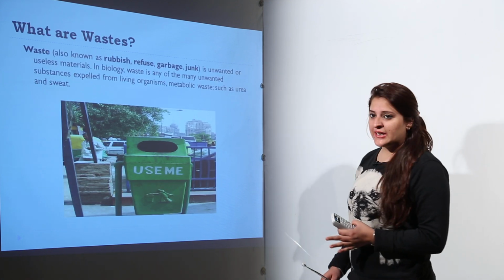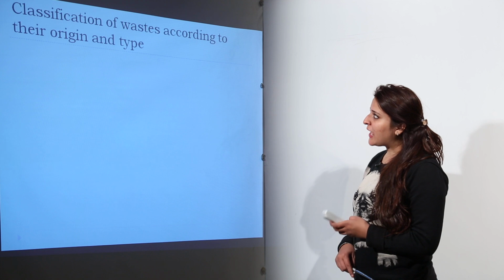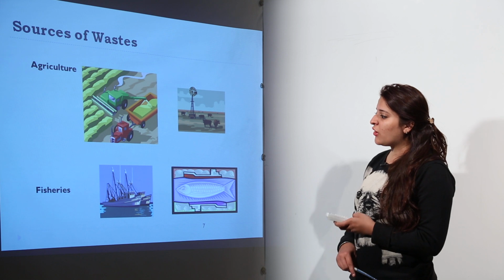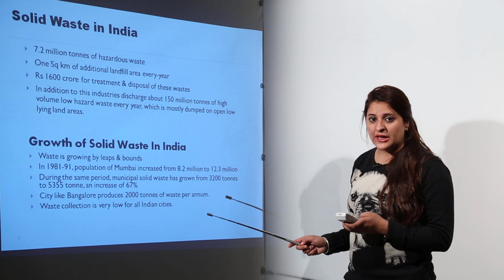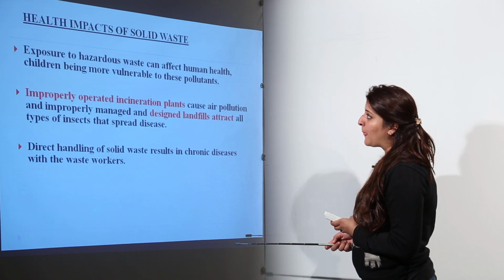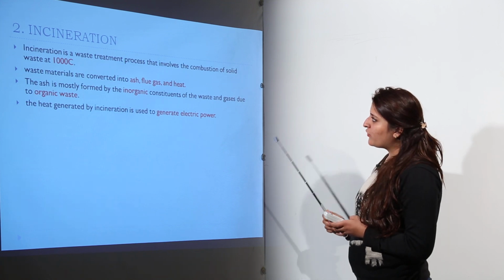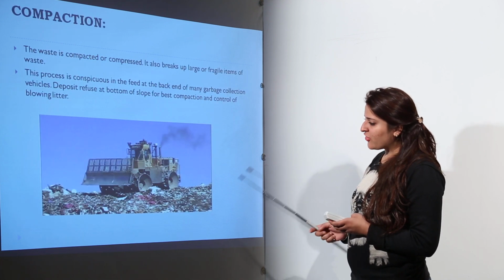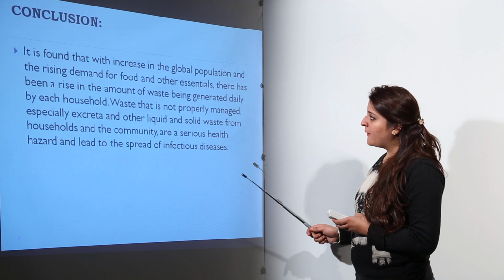ICSE Class 9th I BIOLOGY I Chapter 9 I Waste generation and Management